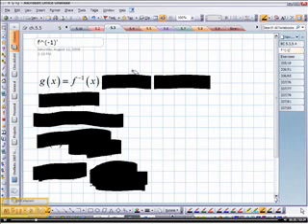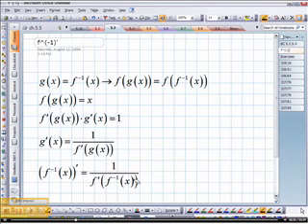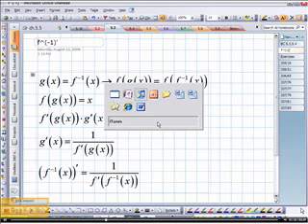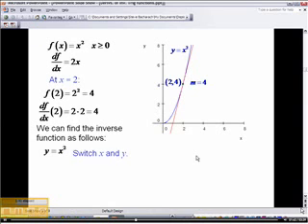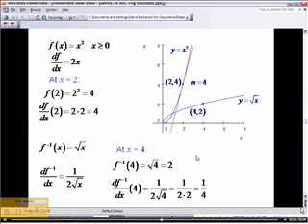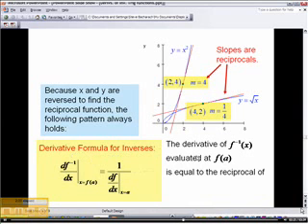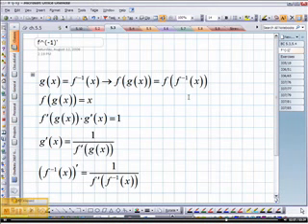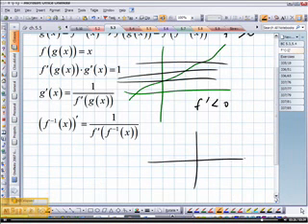Derivative of an Inverse Function